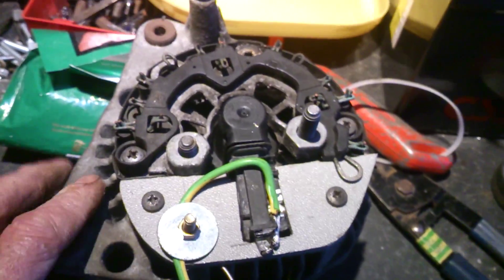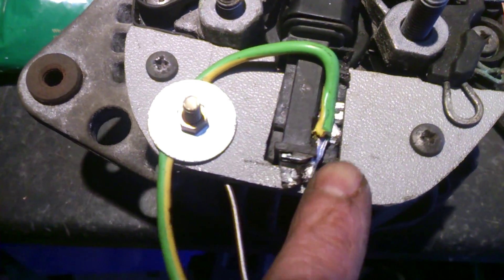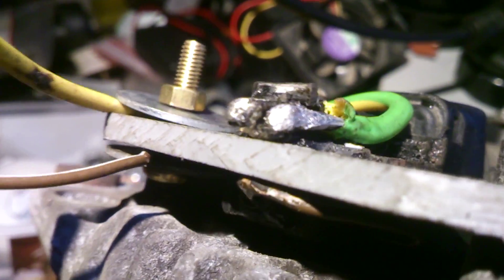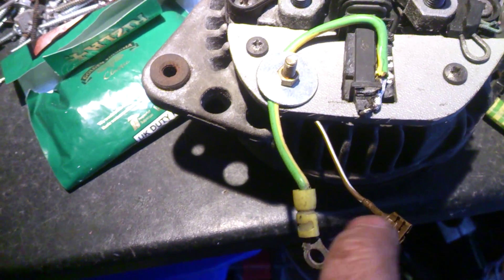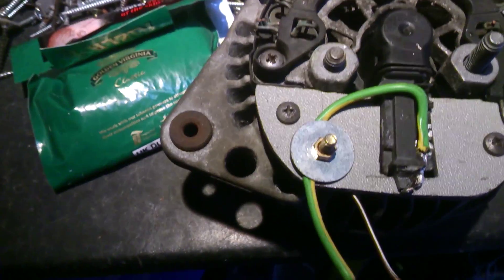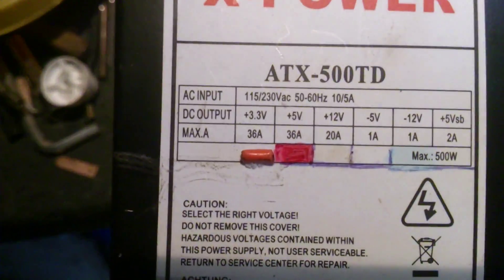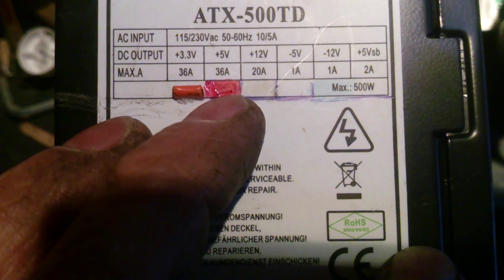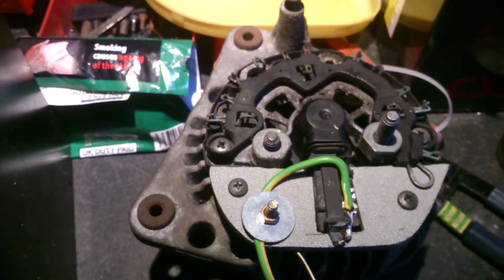irondmax MEYERS alternator NONRECTIFIED brushes hack Part2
use the original rectifier's brushes, cut the rectifier and get to the wires for soldering on some new power (feed) leads